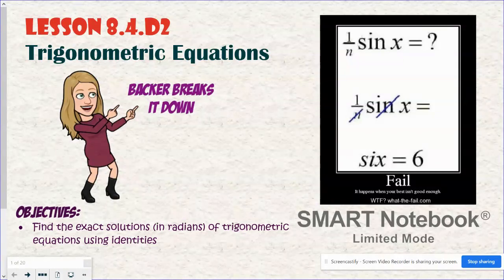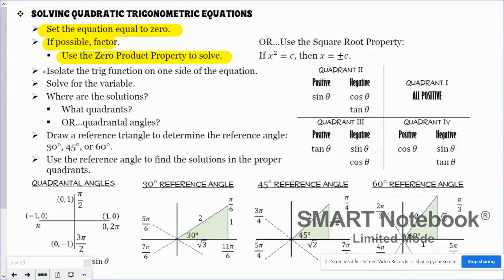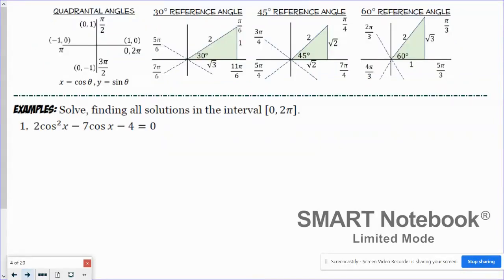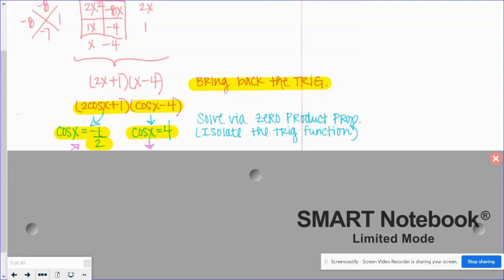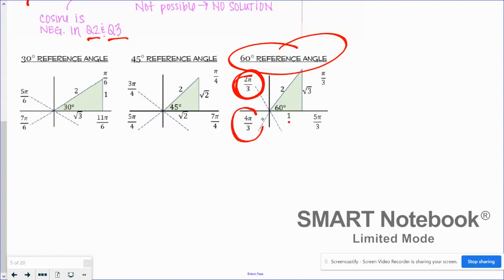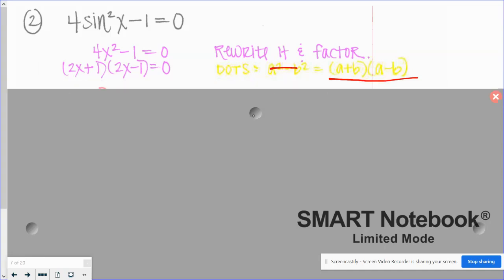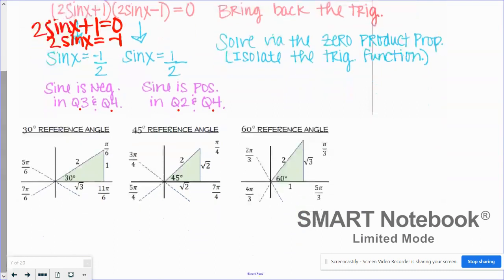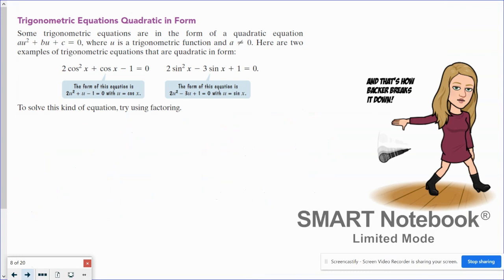Solving Quadratic Trig Equations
Features examples of quadratic trig equations requiring factoring and/or the Square Root Property.